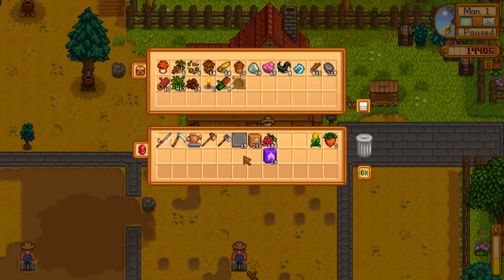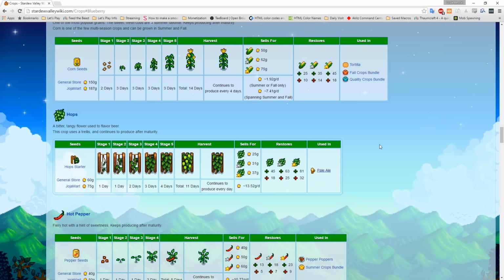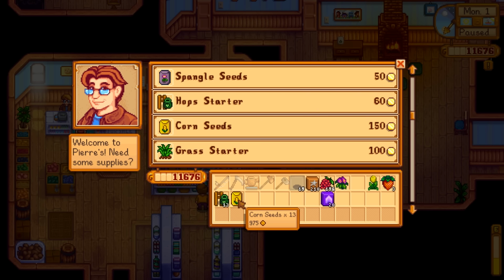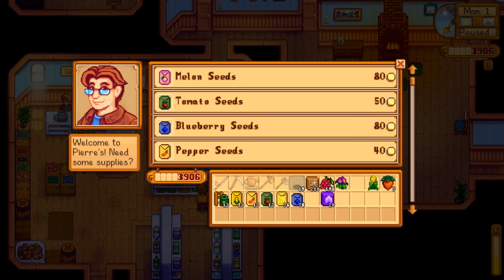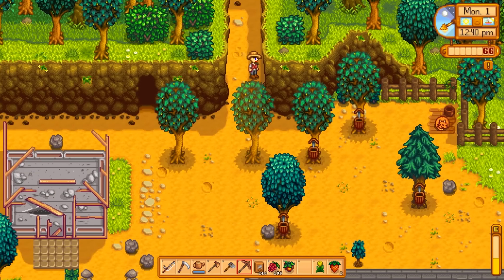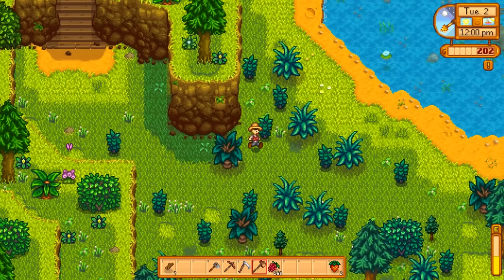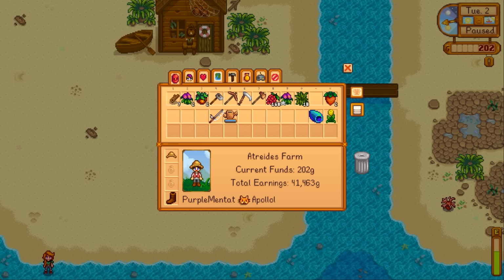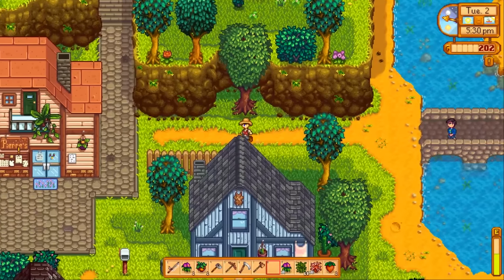Stardew Valley - Days 29&30 - Summer Start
I've been left a farm so I can get away from the daily grind. Time to make it my own.

We get the farm ready for summer crops and do some planting, we go foraging, and we clean up the farm.

Xbox controller support (with rumble)! (Keyboard still required for text input)